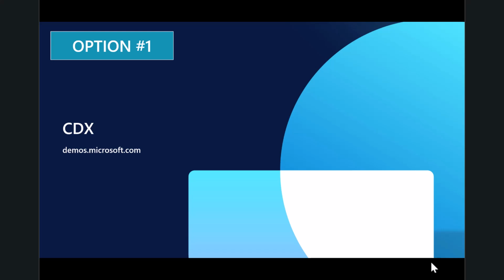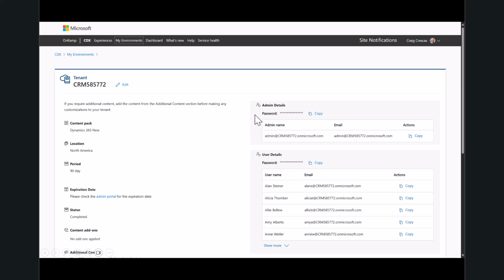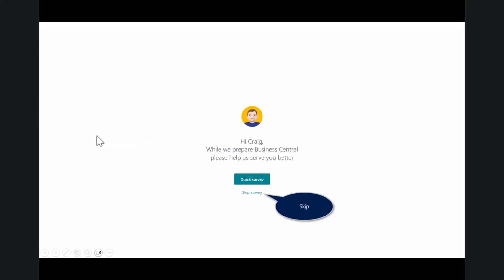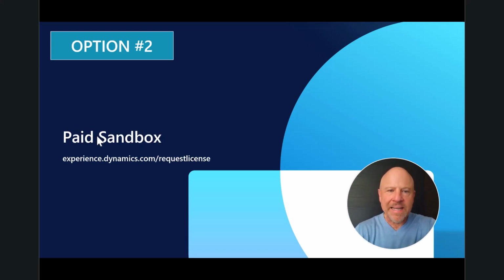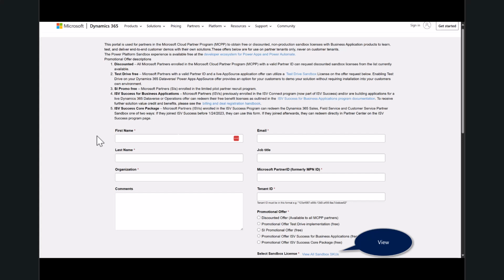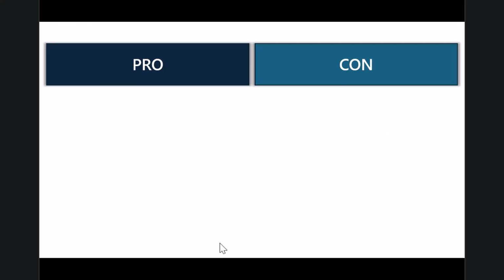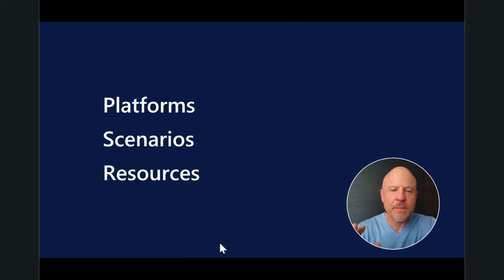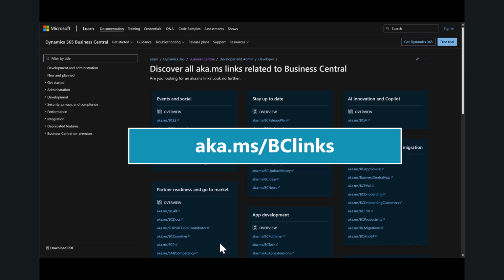00 Creating Trials and Sandboxes in Business Central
This video provides a comprehensive guide for partners to quickly set up a Business Central demo environment.

With three easy options to choose from, partners can get started in no time. Once the trial environment is created, partners can follow any of the videos in this series to further enhance their demo capabilities.